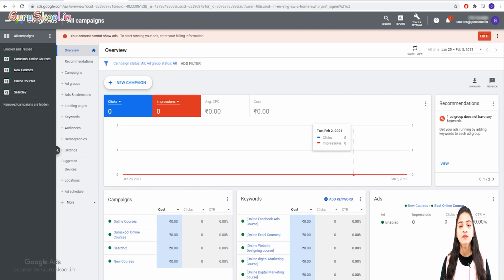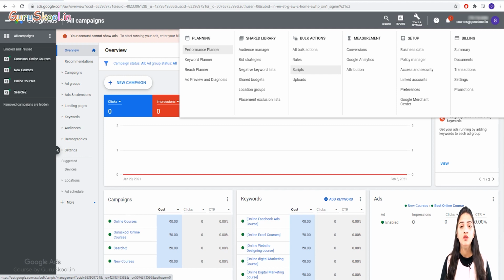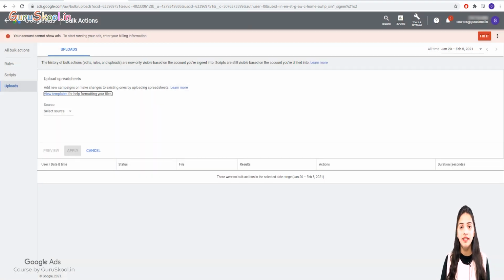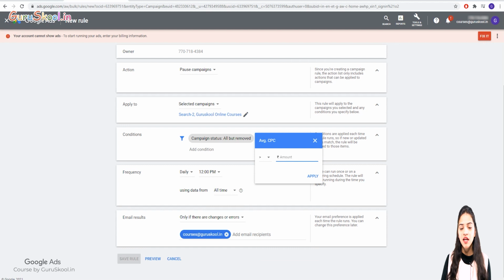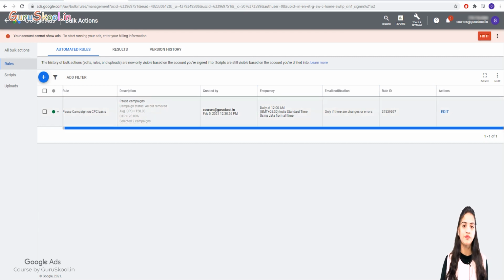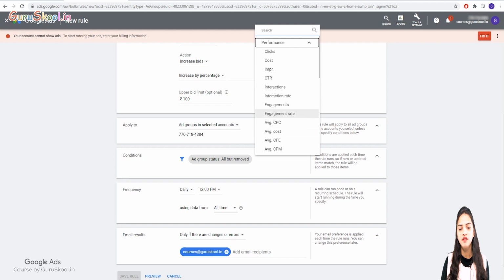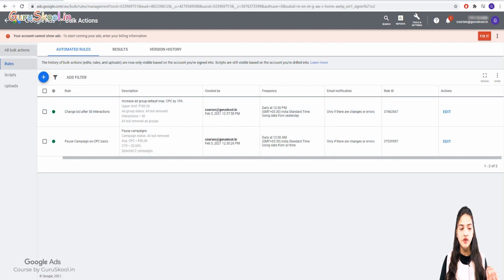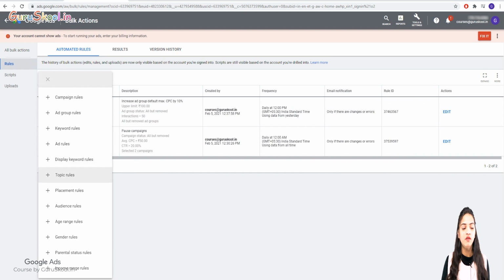Lesson- 29 Google Ads